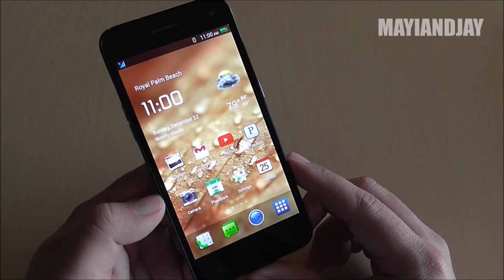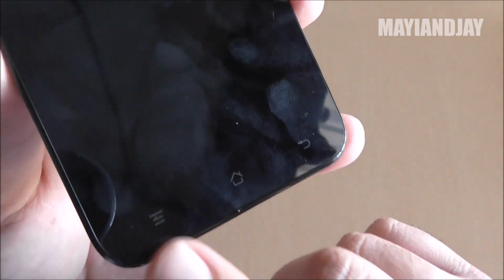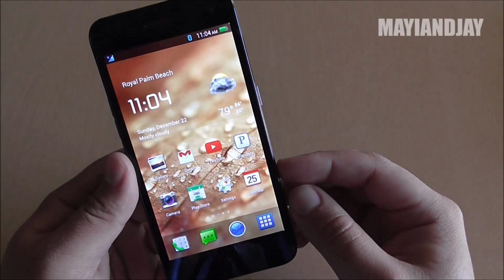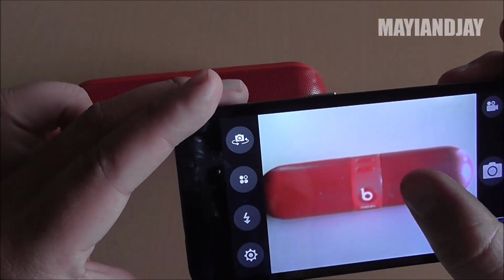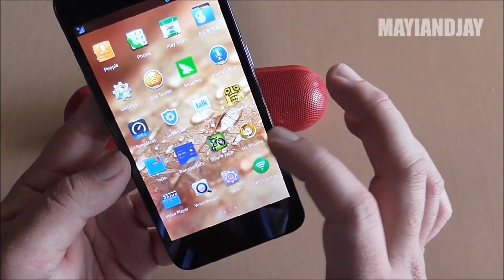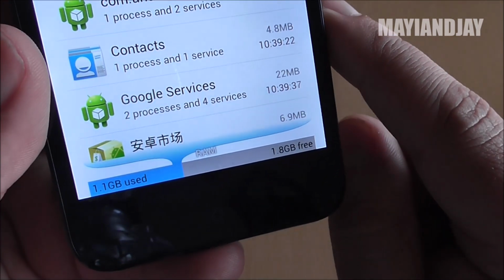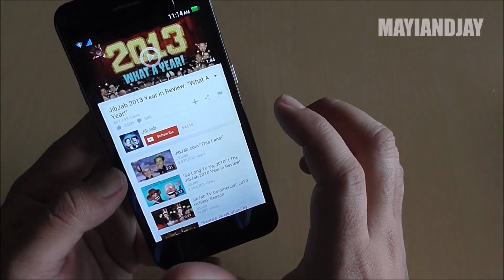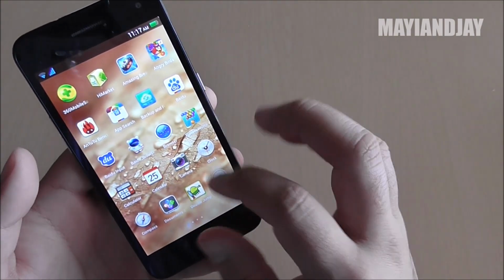HDC Beloved Honey MTK6582 1.3Ghz - Review - Fastcardtech.com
This phone is truly amazing! I like the fact that it has a very strong gps, no youtube issues, rooted, fast and battery efficient. Also the screen has beautiful colors, it is very thin with 7.2mm. Comes with a smart flip case, and a regular plastic case. The camera is so far the best from a Chinese engineered phone, as well as the front camera.